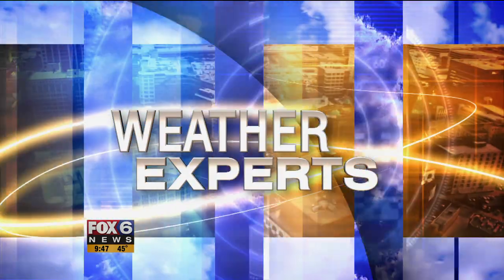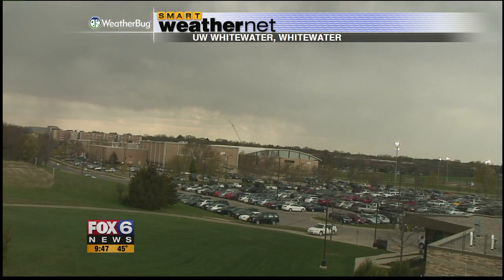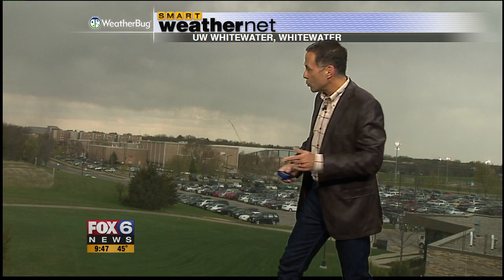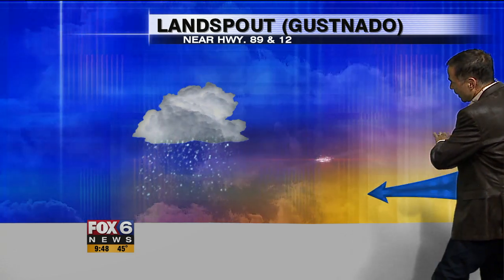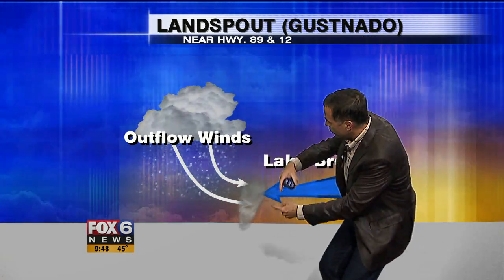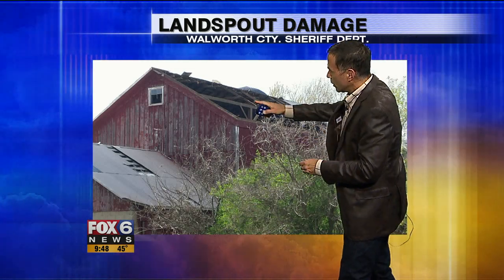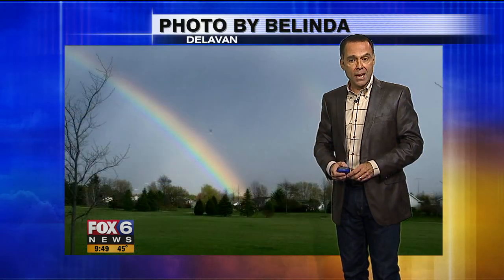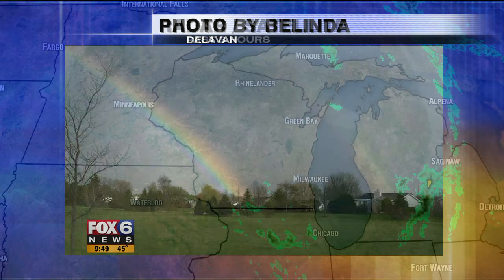Landspout or Gustnado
During the late afternoon of April 29, 2015, minor damage occurred at a barn southwest of Whitewater, WI. A trained storm spotter indicated a landspout (or gustnado) that spun up from the ground. Rain showers, no thunder, and a cool breeze off of Lake Michigan interacted to create this unusual phenomenon. In this video, FOX6 Milwaukee Chief Meteorologist Vince Condella explains how these landspouts form.